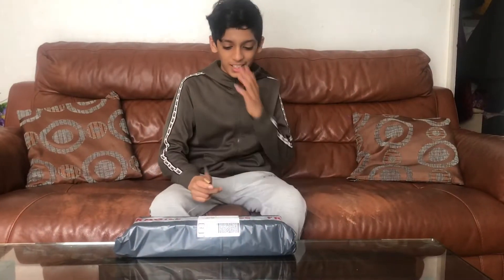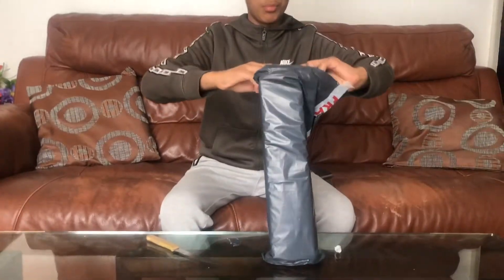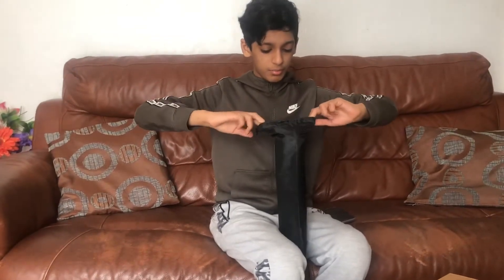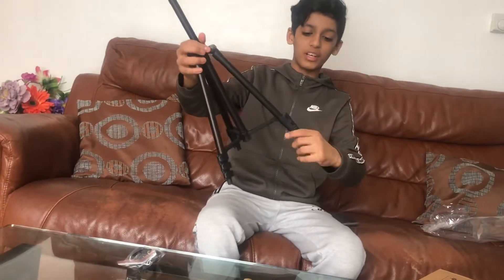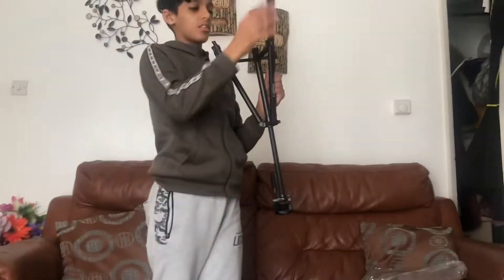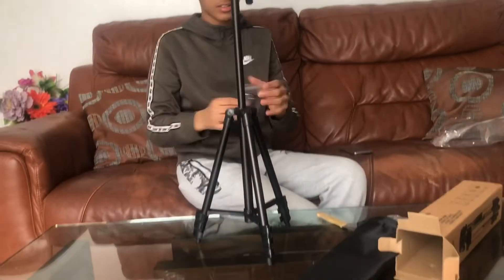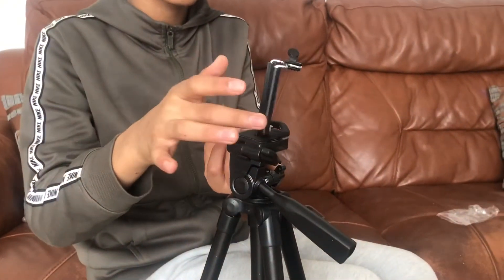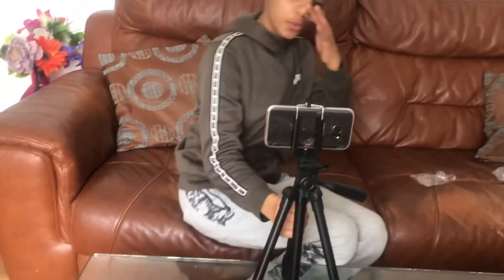UNBOXING MY CAMERA TRIPOD.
NEXT VIDEO UNBOXING TRIPOD.
GONNA REVIEW BOTH OF THE STUFF.
PEACE OUT